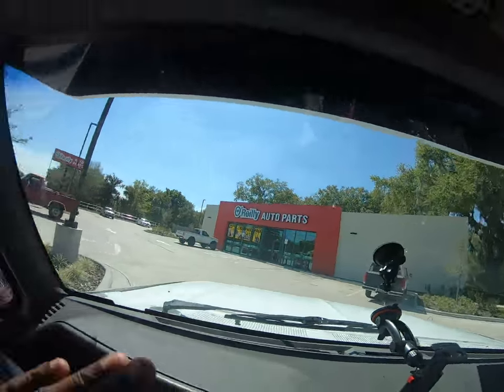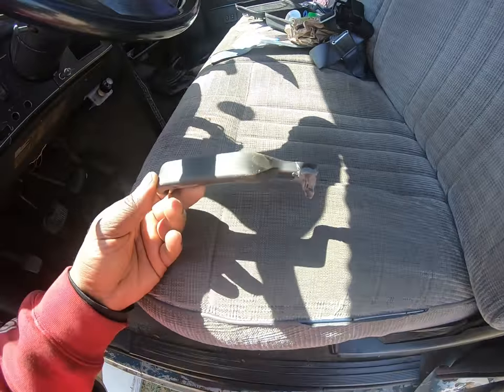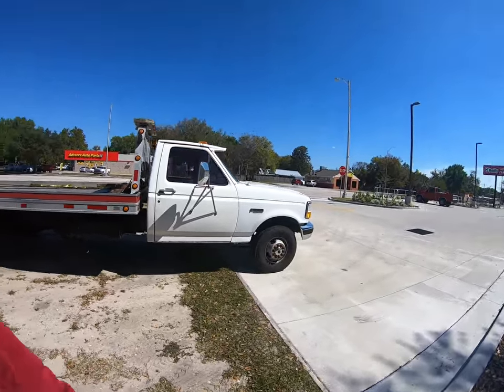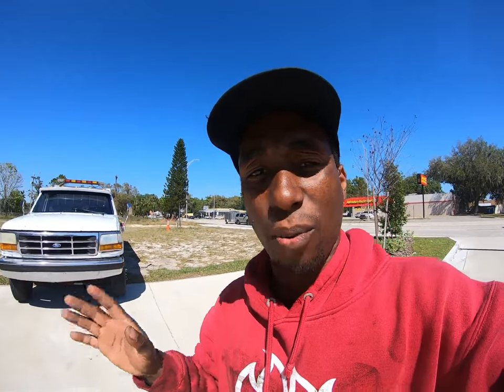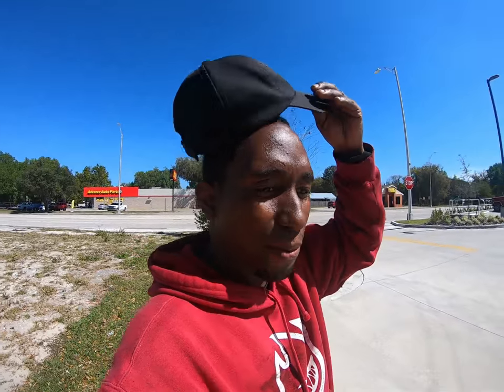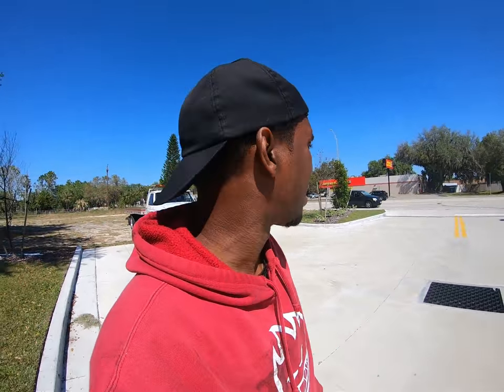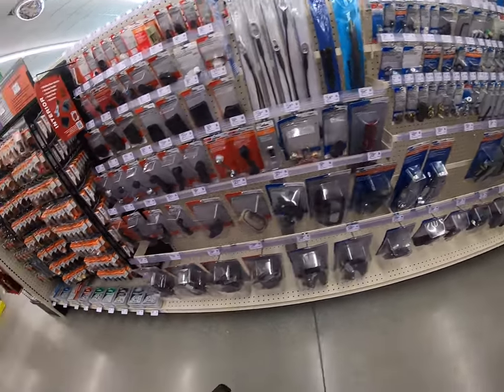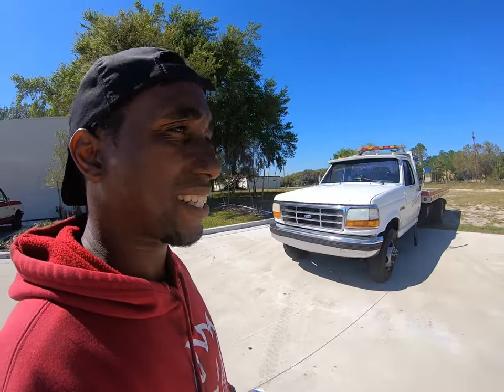I finally got a tow truck! I'm praying it wasn't a mistake!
Ya'll have been rocking with me, watching all the progressive and ups and down of the business. This is nothing short of exciting for me and the company. We have been looking from Tennessee to Miami for a tow truck and after hundreds of miles and hundreds of wasted dollars in gas, I finally settled from something I wasn't thinking of getting but couldn't take the search anymore.

With that, I introduce you to, Drama, and it has been nothing short of that. I lost the footage of buying the truck due to a corrupt SD card but this is the finished product that's not actually finished.

Follow along as I work to make this happen one tow at a time.